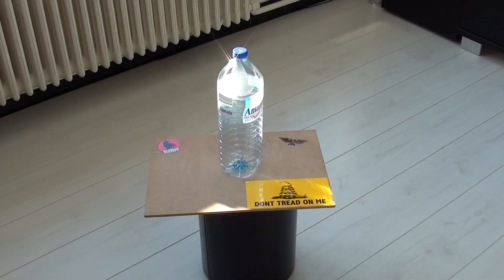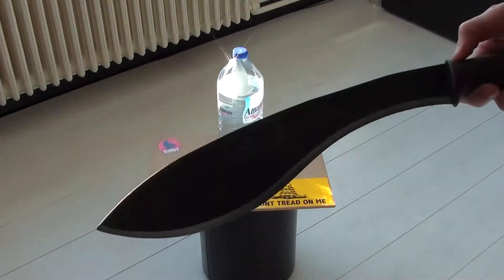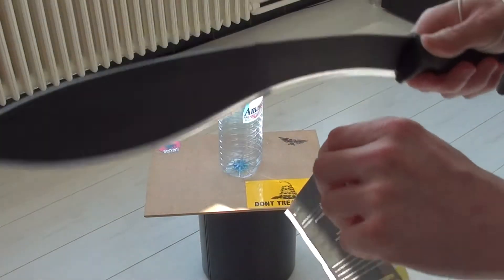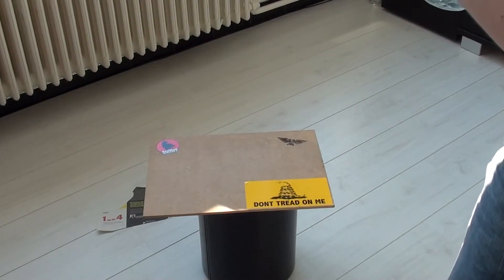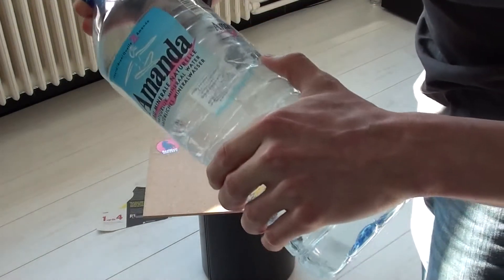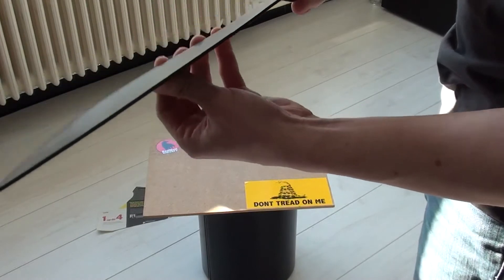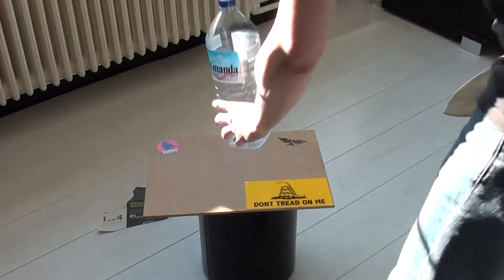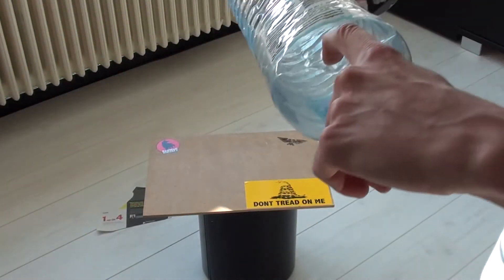Chop it up Sunday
Henry said it's Chop it up Sunday today, so I had a go at it. ;)

Btw, I know filling the bottle would have made it easier/more likely to succeed, I wanted to do it indoors though and I prefer not to clean up 2 liters of water from the floor. ;)

I'll probably do a take 2 WITH water outside soon, weather providing...